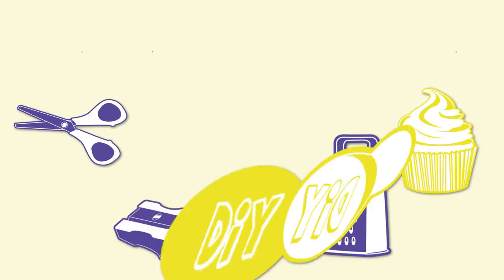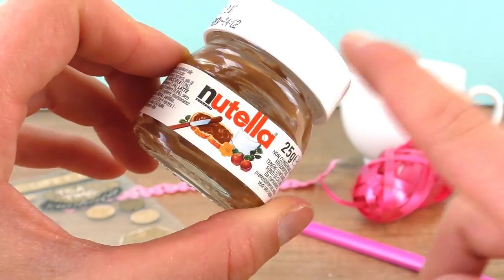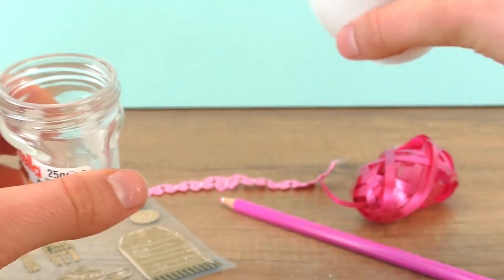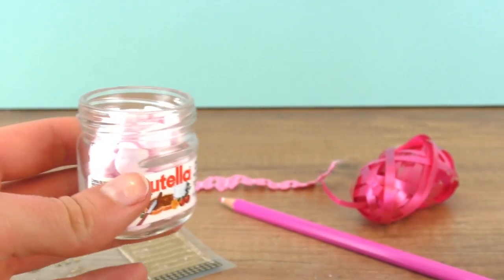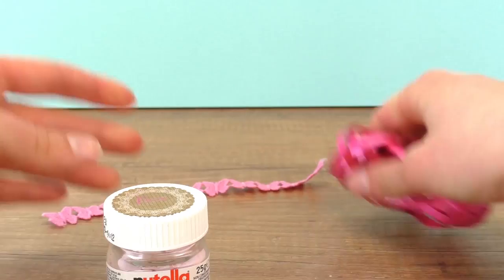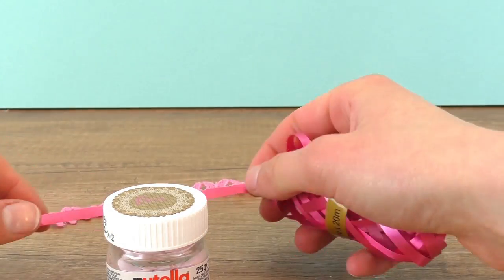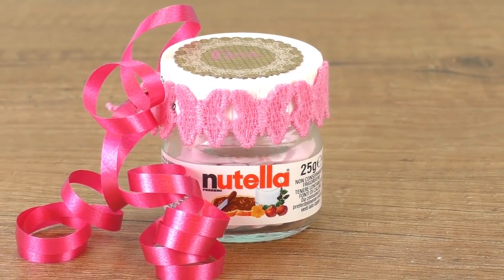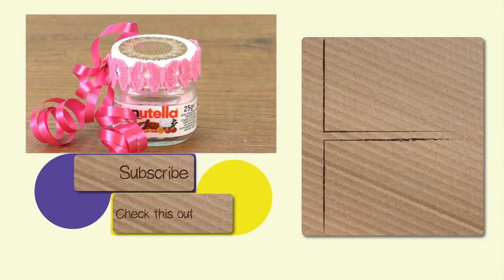Reusing in DIY | Nutella Jar as a Gift | Mini Nutella